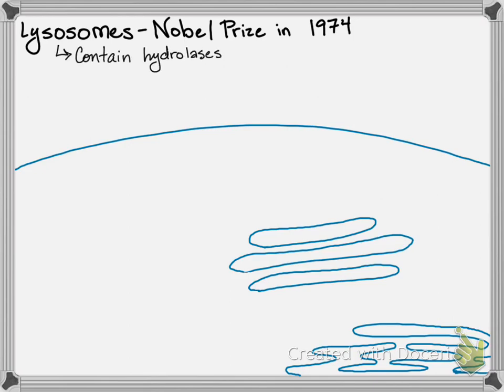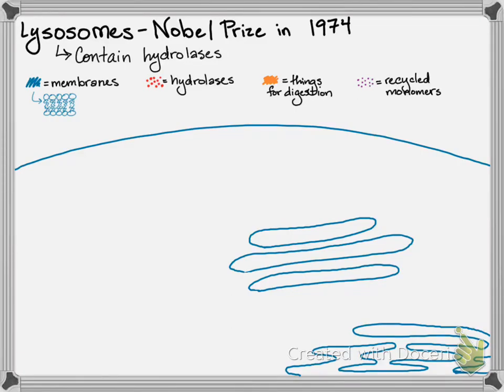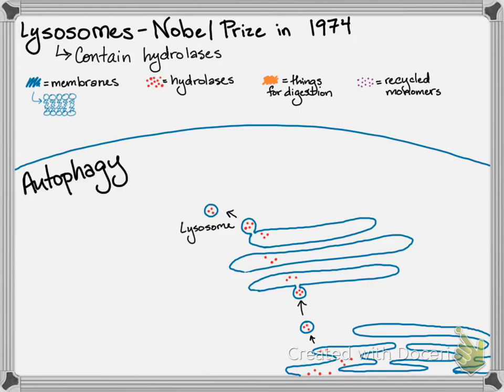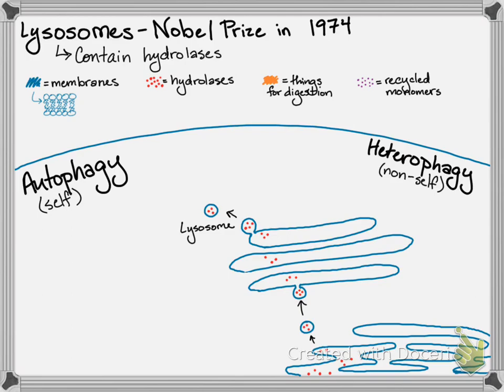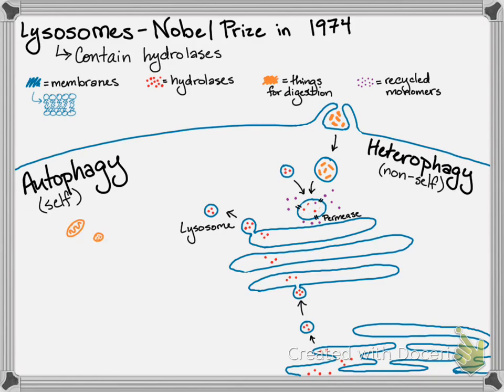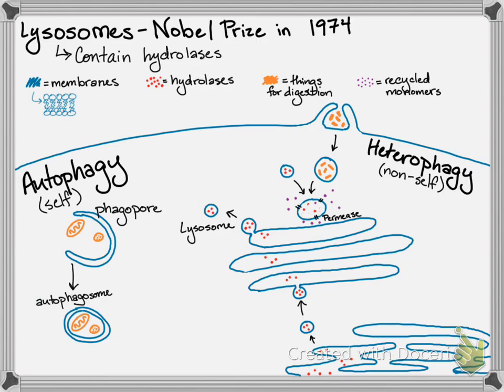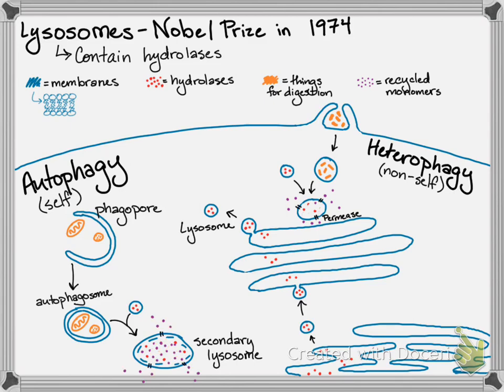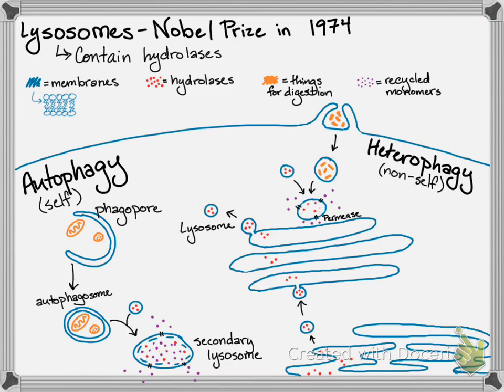Bio Brief: Lysosomes and Autophagy